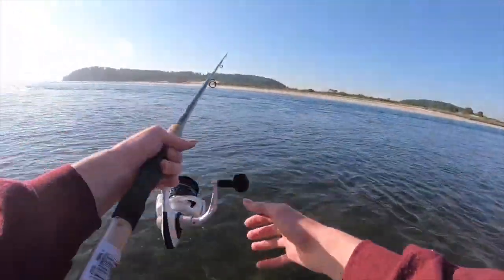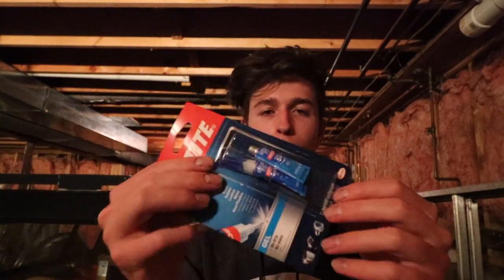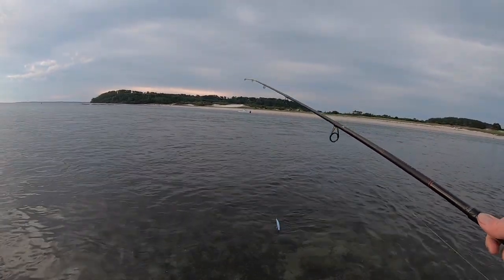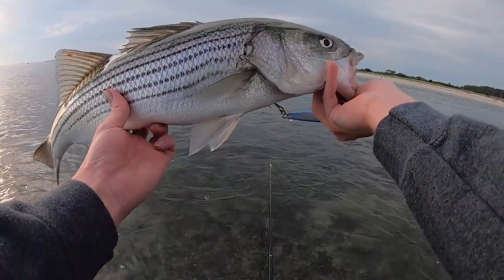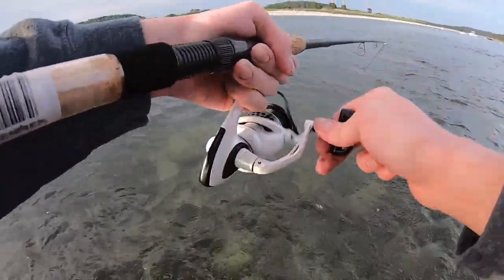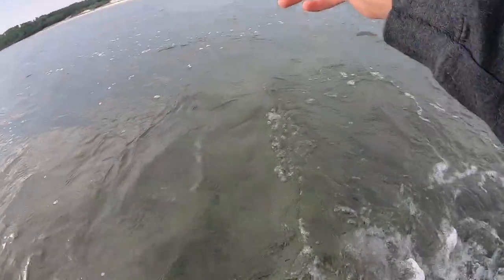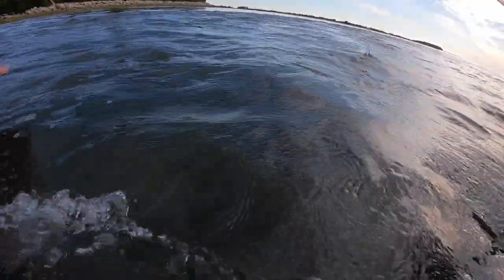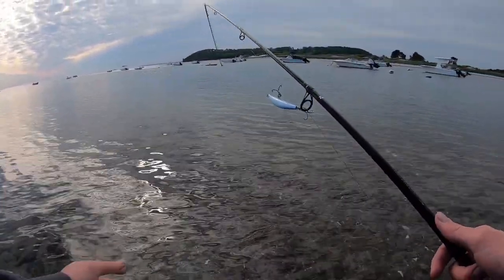FIXING My Rod...Striper Fishing STRONG CURRENT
Fishing for striped bass in strong current!
SP Minnow Bullet

Daiwa Telescoping Rod